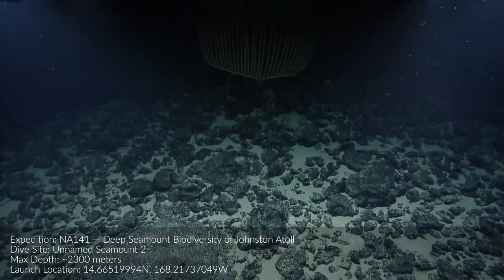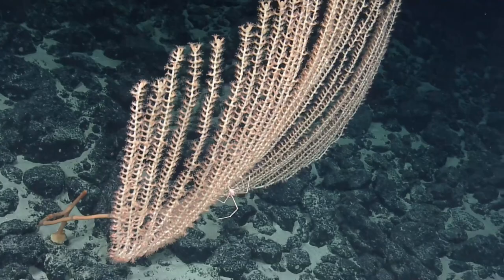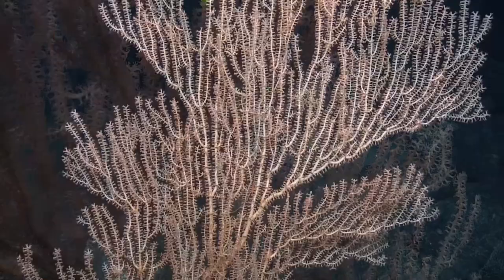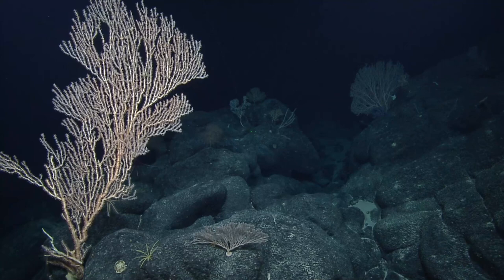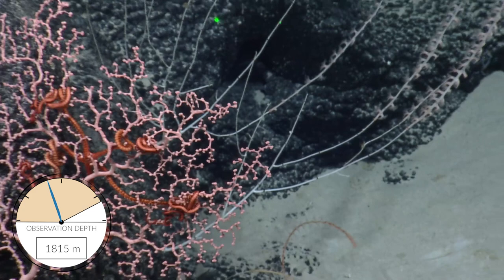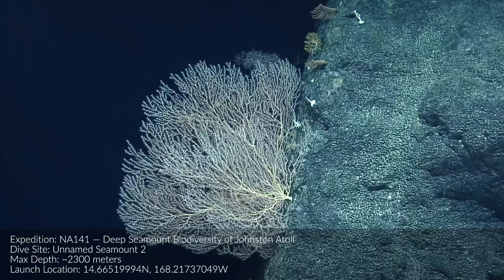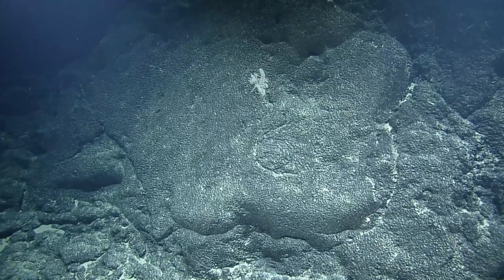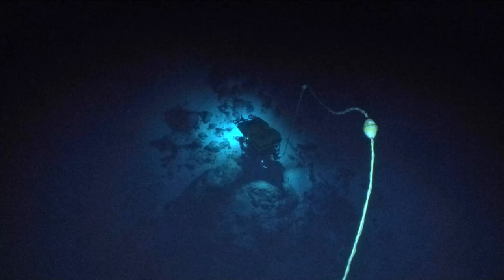Gorgeous Corals and Associates! | Nautilus Live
This compilation presents some of the awe-inspiring corals spotted on our exploration in the region of Johnston Atoll including a gorgeous I4-clade candelabra-shaped bamboo coral which reminds us of a tiara, vibrant purple Victorgorgia, and pink bamboo corals- some as tall as ROV Hercules itself! Accompanied by associates like brittle stars, snake stars, and sea pens, our scientists estimate that some of these corals may be hundreds of years old. Watch the video for a taste of the beautiful and diverse ocean seafloor in this region of the Pacific Remote Islands Marine National Monument (PRIMNM).

The unique location of Johnston Atoll will hopefully answer many questions about the patterns of geologic formation and biological diversity of the Central Pacific. Questions remain about how genetic information flows from region to region and the protected status of seamounts in the US Exclusive Economic Zone of PRIMNM make them a conserved study site for interconnected ecosystems from shallow ocean to the deep sea.

Learn more about this expedition funded by NOAA Ocean Exploration via the Ocean Exploration Cooperative Institute